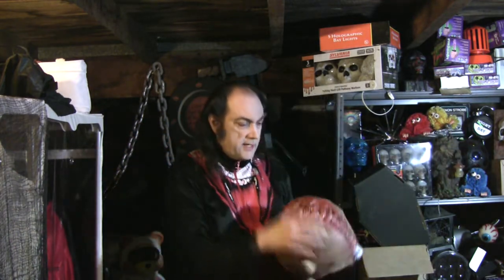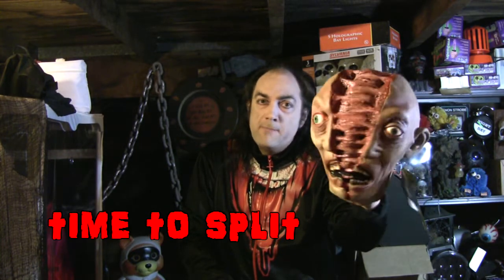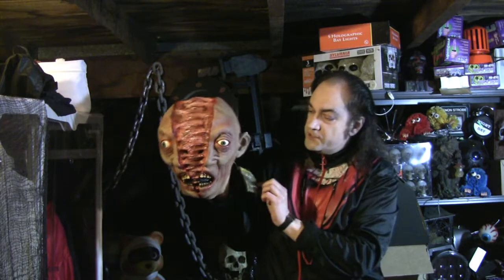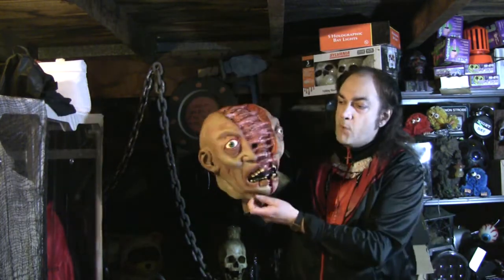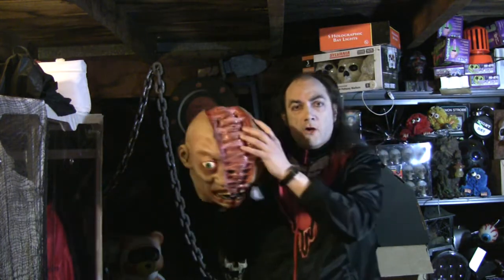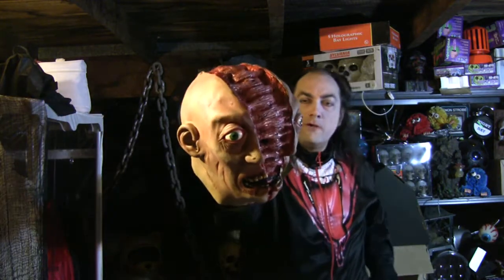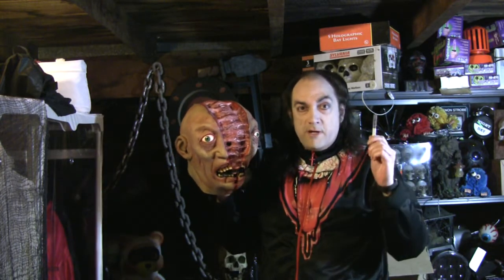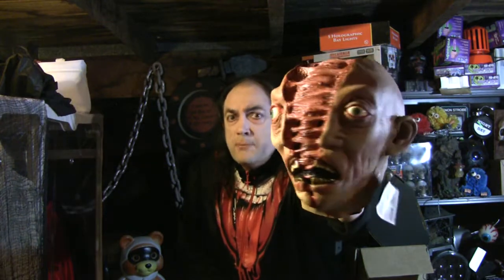Mask Fan Attic: Time to Split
DR LADY discusses a latex horror mask from Don Post Studios.